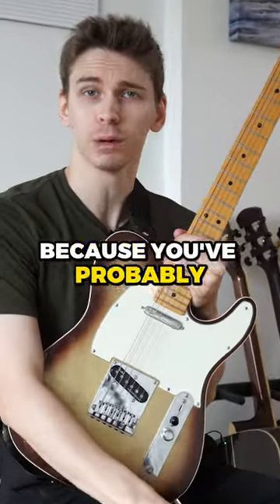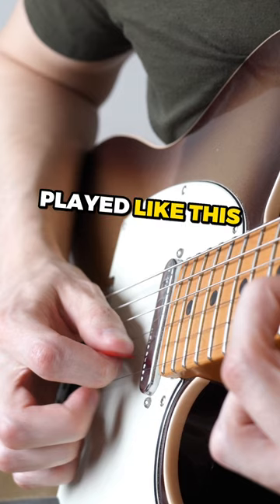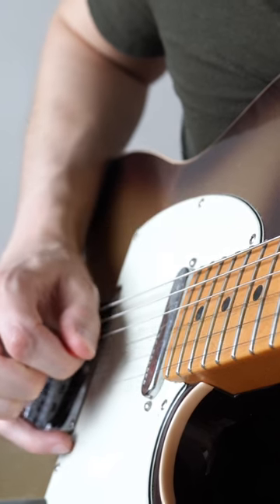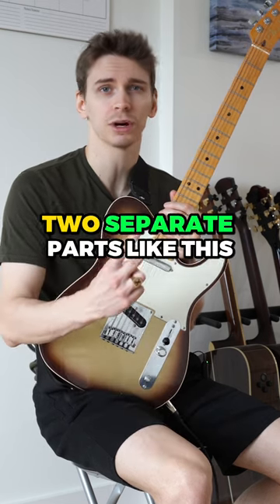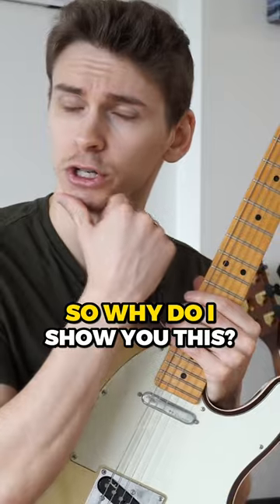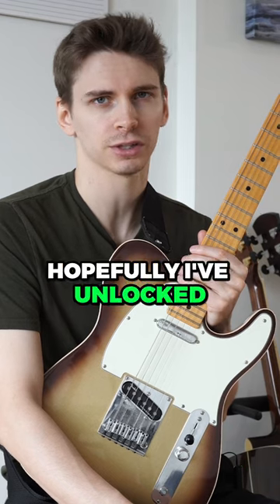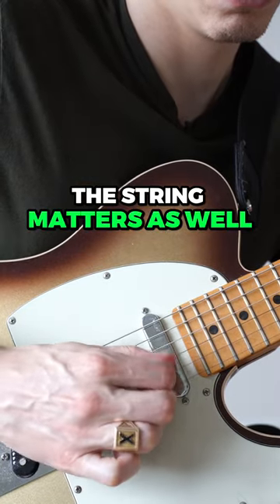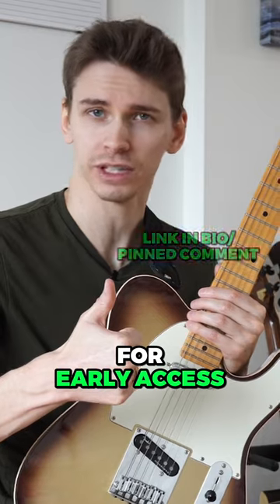The Truth About Pinch Harmonics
52 Week Guitar Player is CLOSED for enrollment until June 16.

52 Week Guitar Player Instagram: @52WeekGuitarPlayer